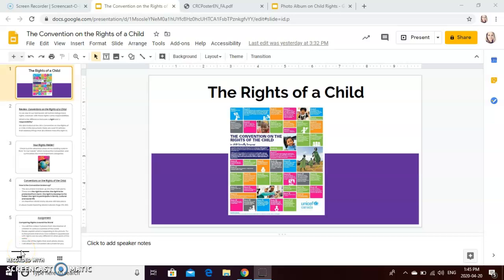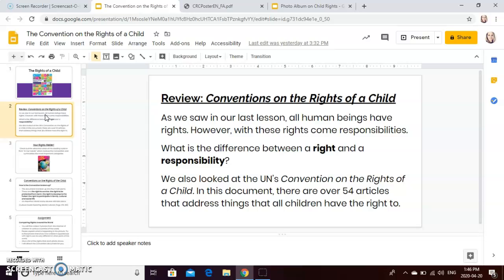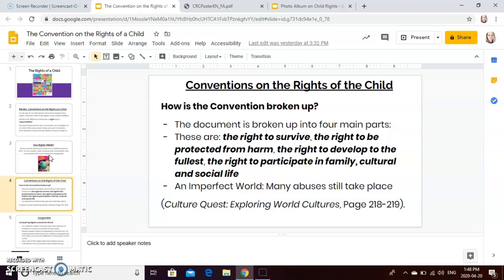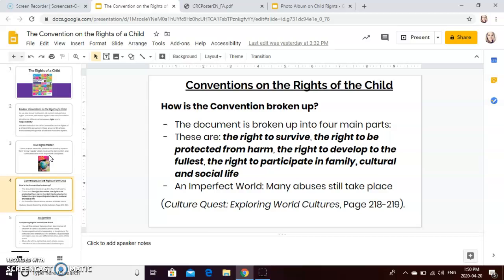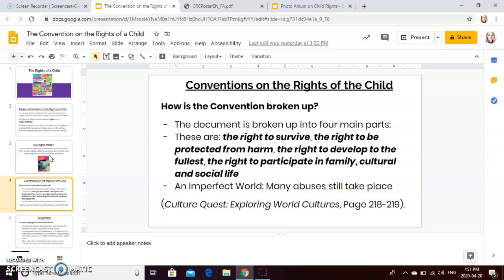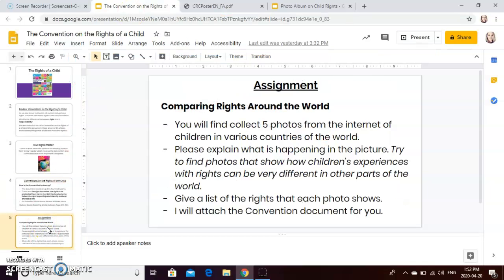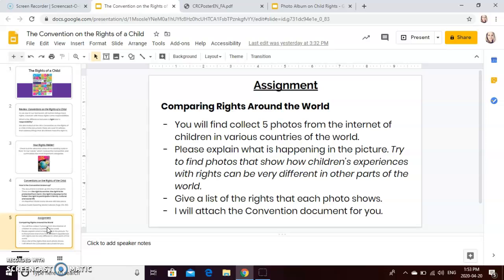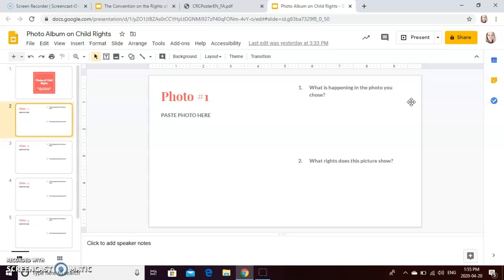The Rights of a Child